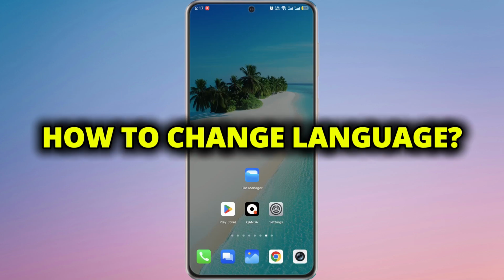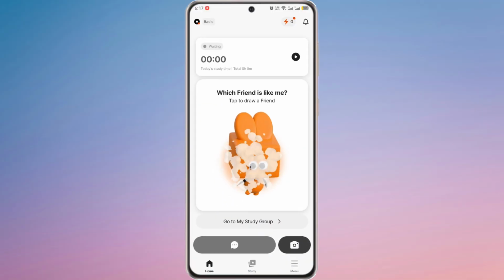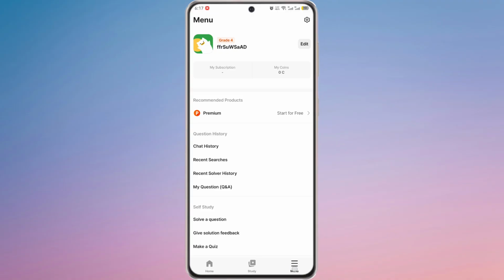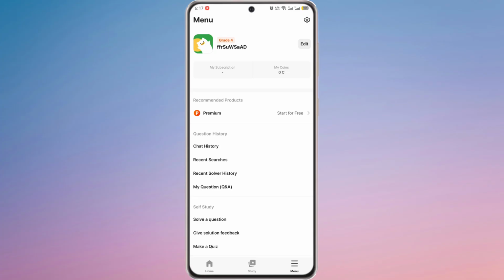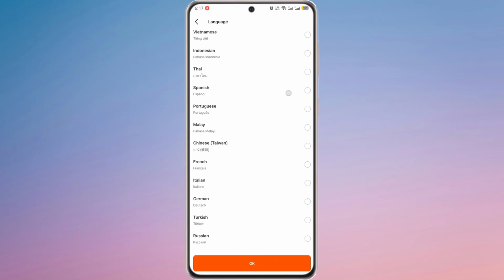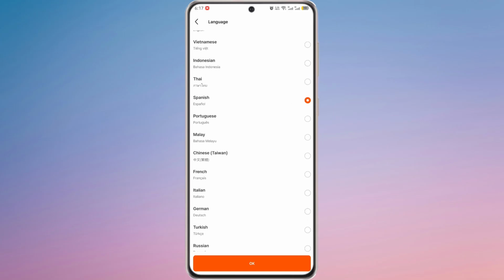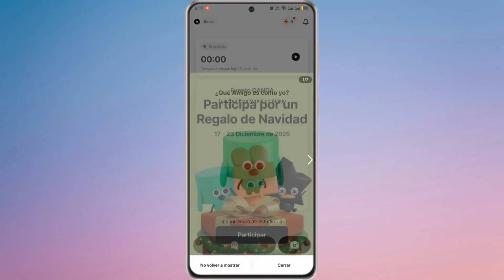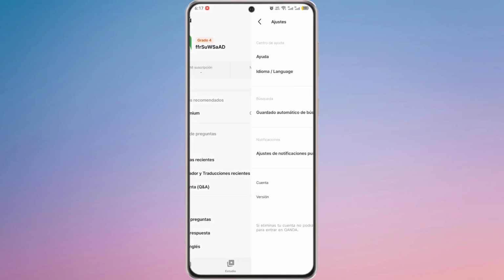How to Change Language in QANDA 2026?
Want to use QANDA in your preferred language? In this step-by-step tutorial, you’ll learn how to change the language in QANDA quickly and easily. This video explains how to access the Menu from the bottom bar, open Settings using the gear icon in the top right corner, and select the Language option to choose your preferred language. Changing the language helps you navigate the app more efficiently, understand features better, and enjoy a smoother learning experience. Whether you are a new user or a regular learner, this guide ensures that QANDA is easier to use in your favorite language.